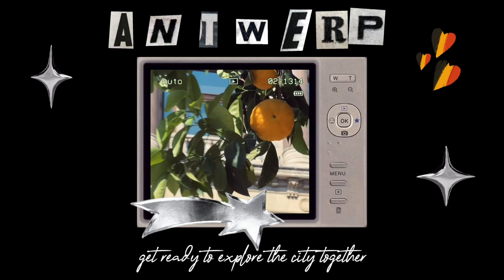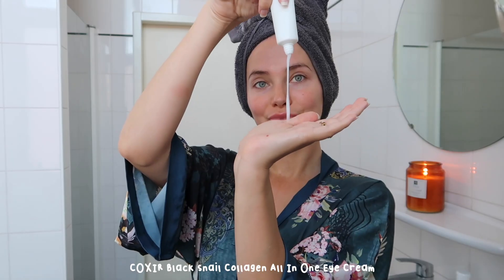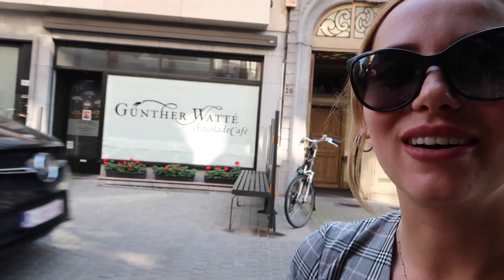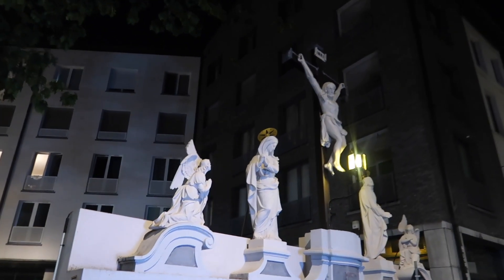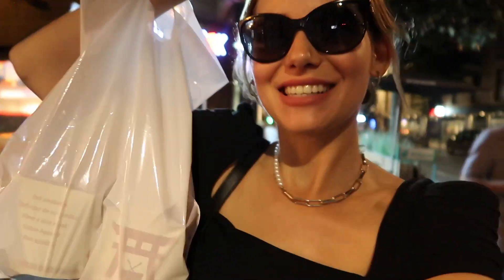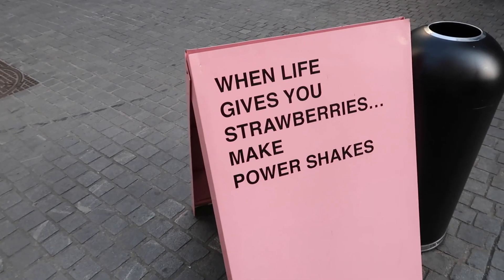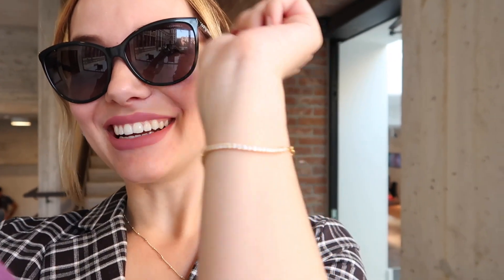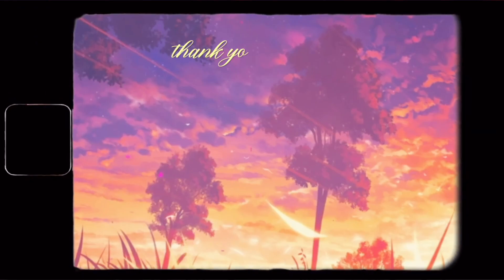antwerp vlog 🇧🇪 diamond museum, crazy vending machine & new skincare fav